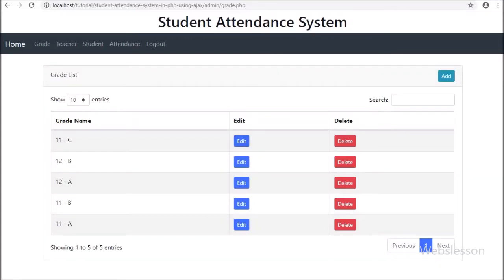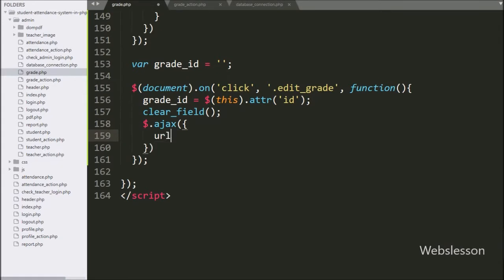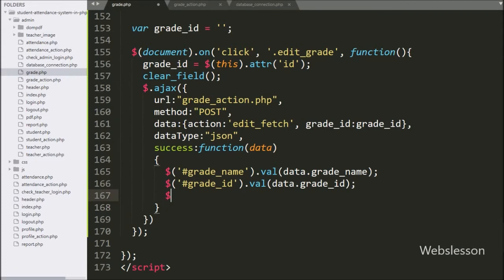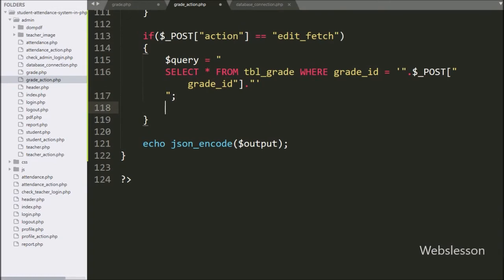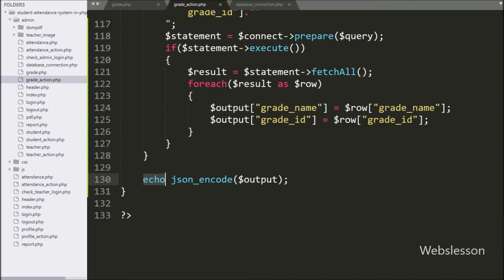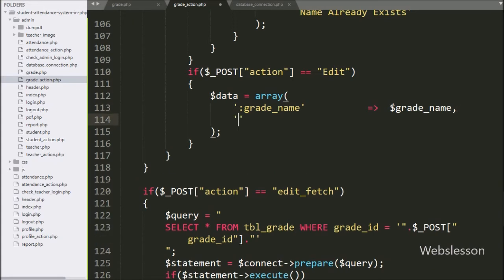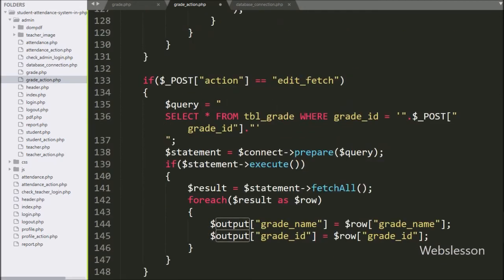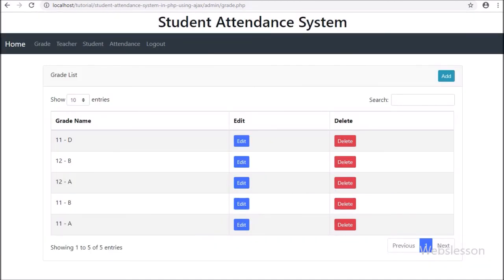Student Attendance System in PHP using Ajax - 6 - Grade Management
This is third part of Grade management module of attendance system by using PHP with Ajax. In this part we have covered how admin can edit or update existing grade data. Here for edit form with filled data we have use Bootstrap 4 modal. So, admin can perform all operation on web page without refresh of web page.